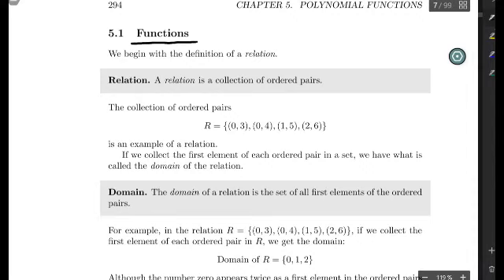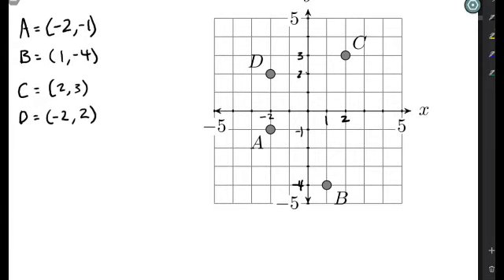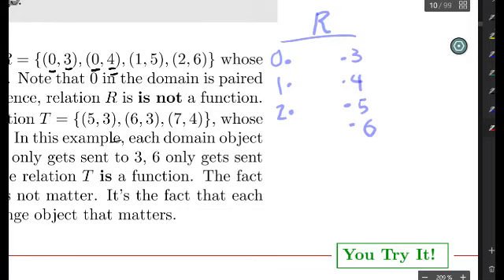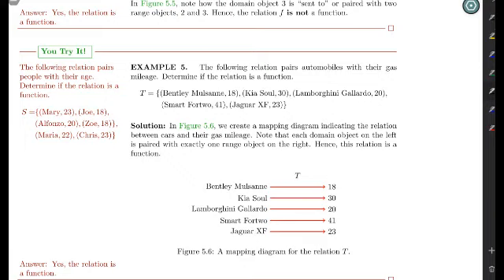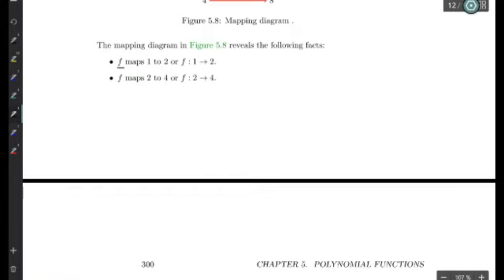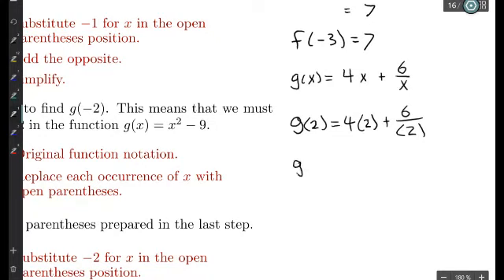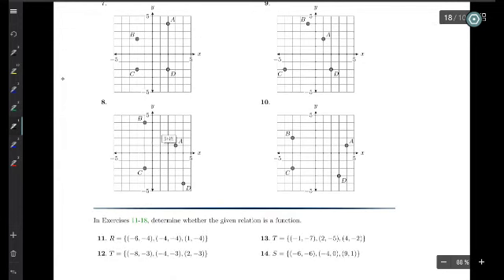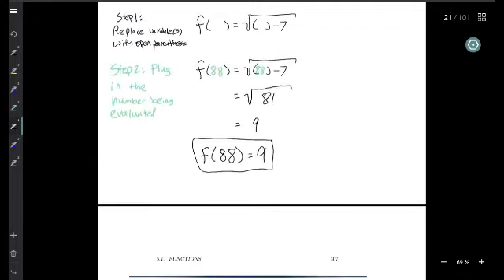MATH 380 Lecture 5.1 Functions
Lecture on the concepts of relations and functions.